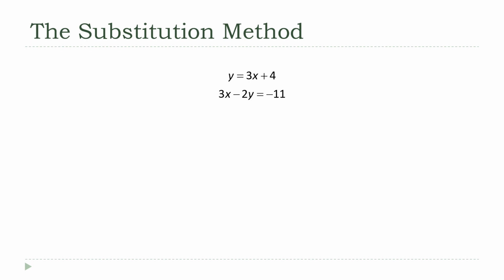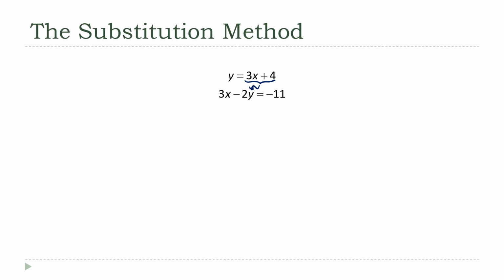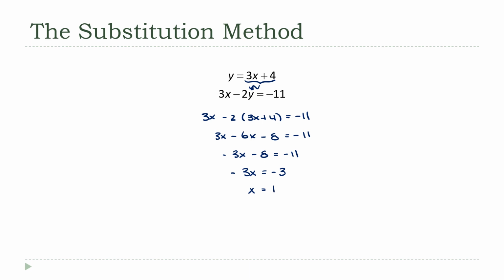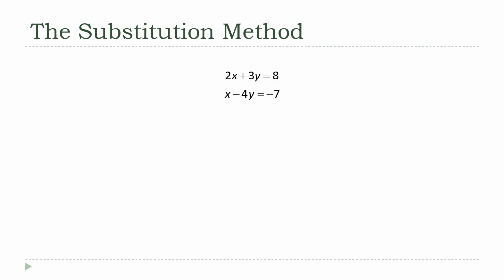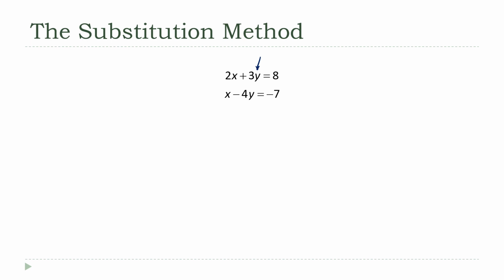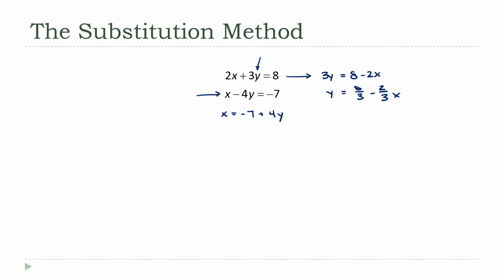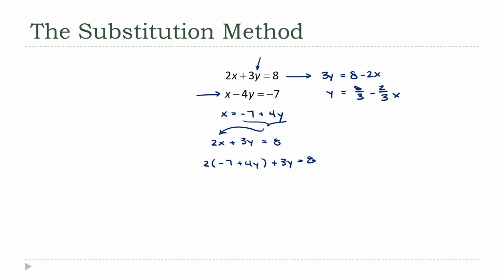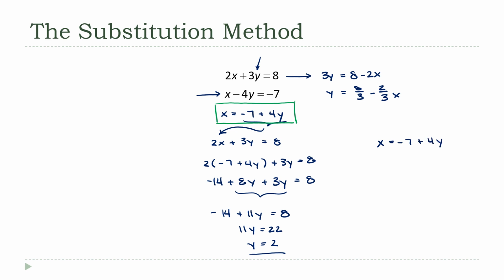Systems of Linear Equations: The Substitution Method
Substitution is the most straightforward of the methods for solving systems of equations but it isn't always the easiest.  In this lecture, we''ll look at the method and talk about when it''s the best one to use.